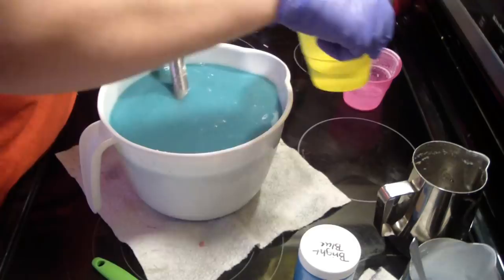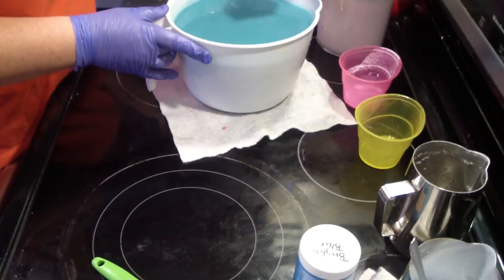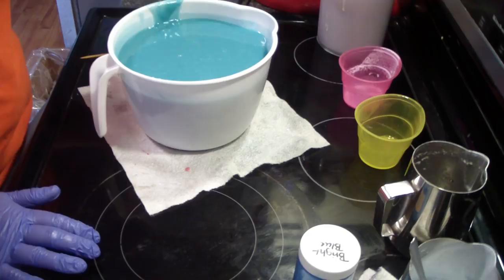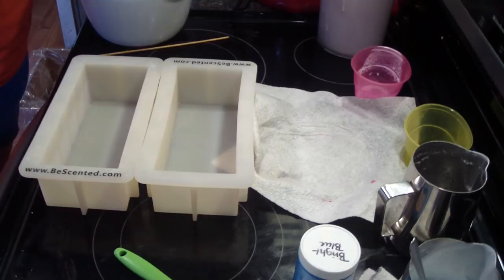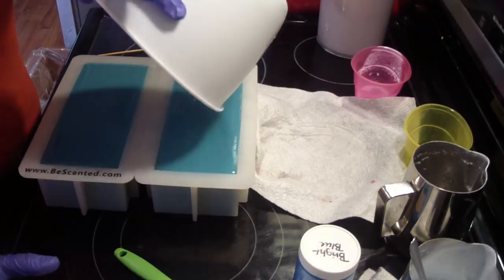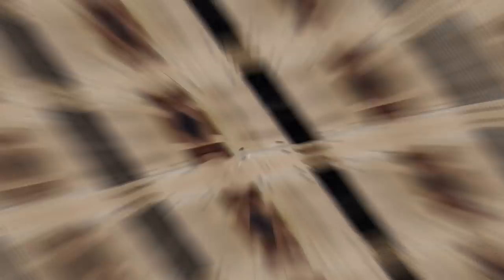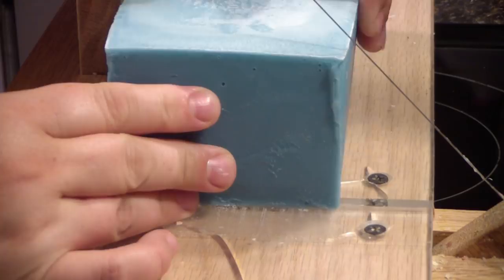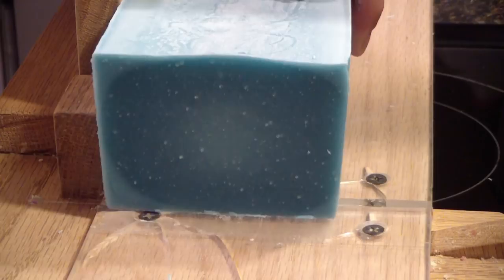Making & Cutting Gin & Tonic Soap